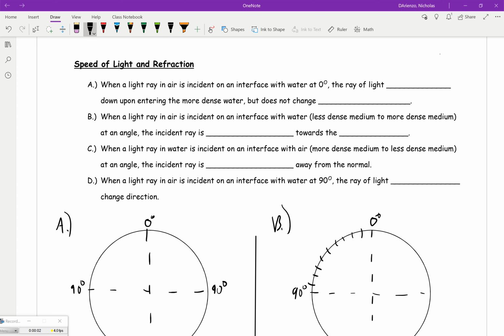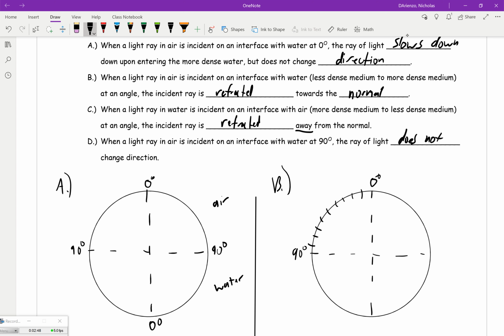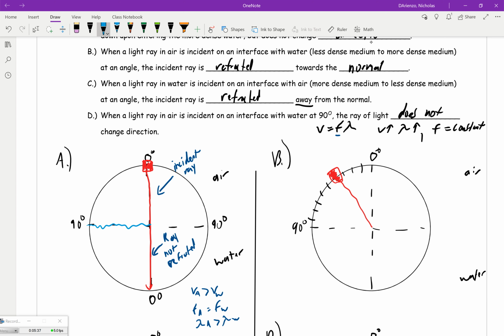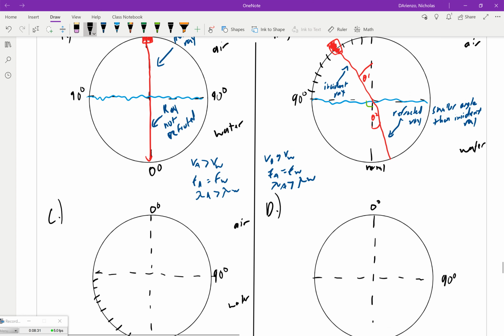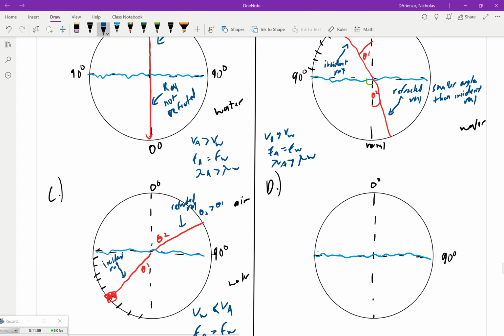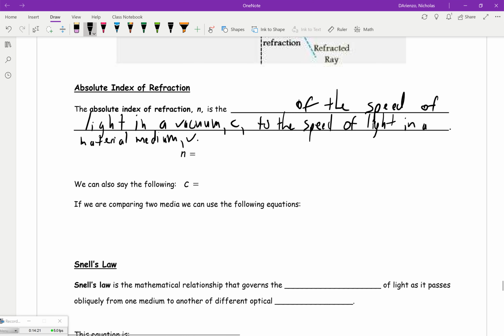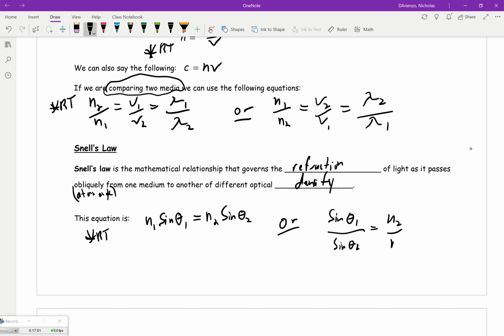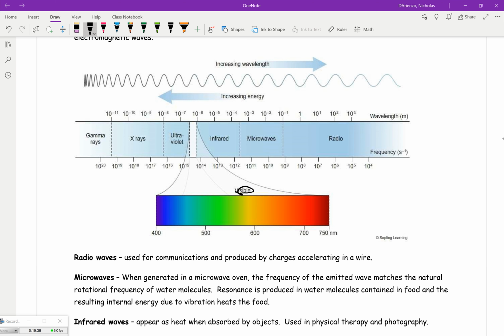Lesson 9.3b - Light & Refraction